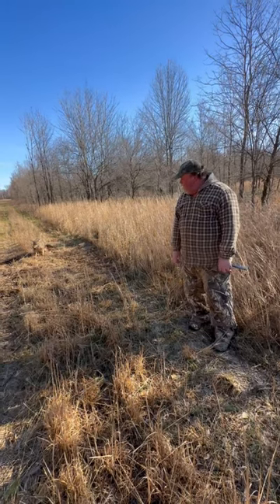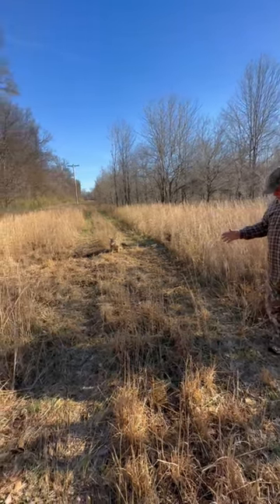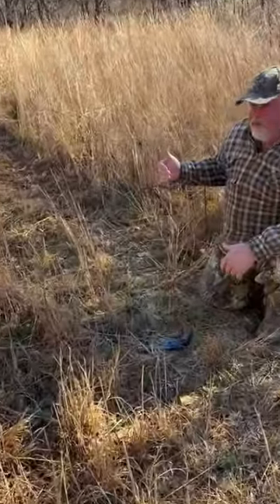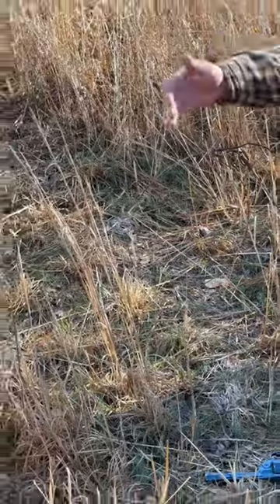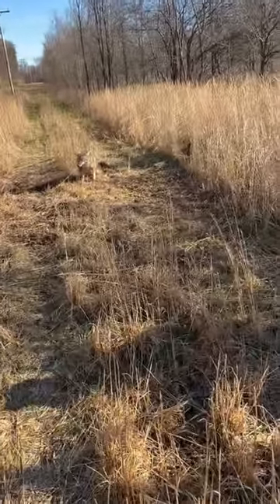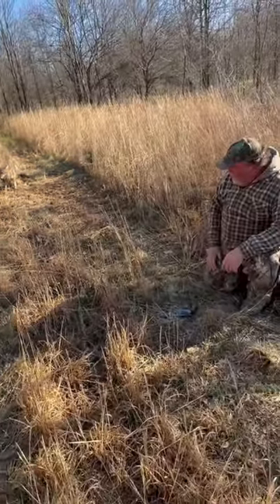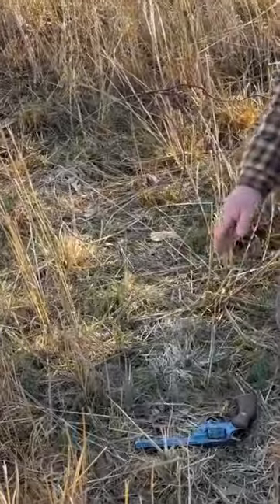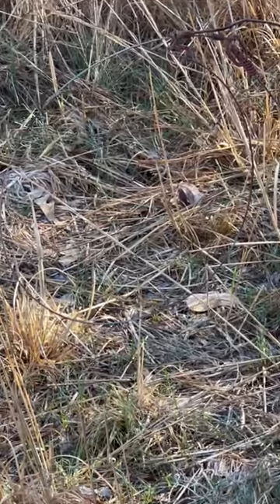How to snare more coyotes on your line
Carl from Razorback snares giving some great tips